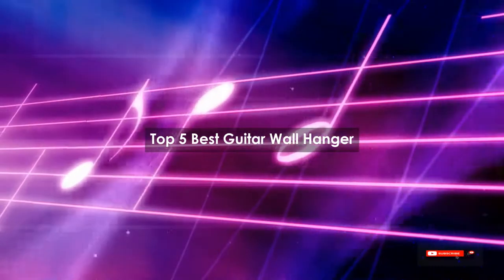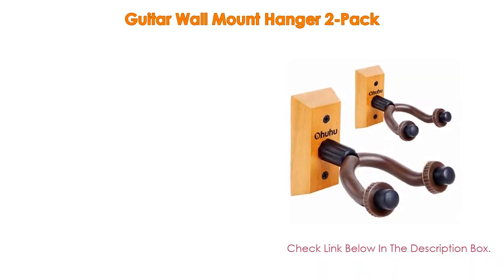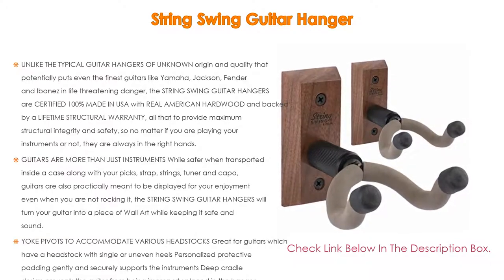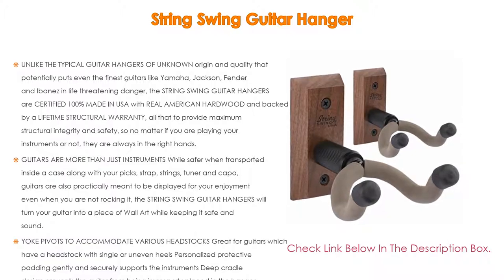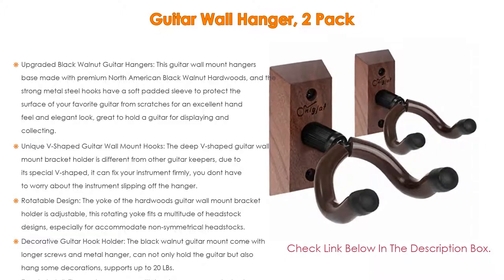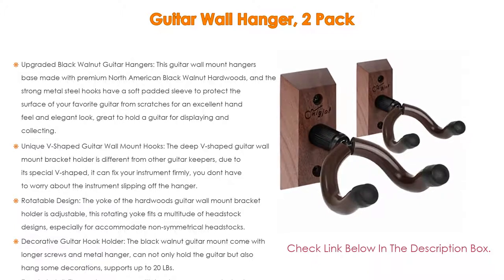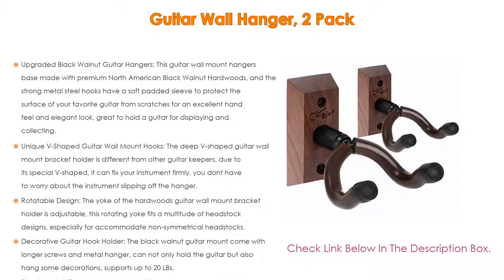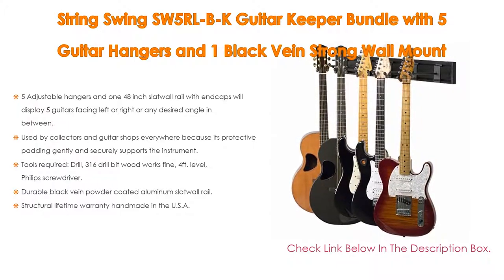Top 5 Best Guitar Wall Hanger Based On Scores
Best Guitar Wall Hanger: In this video we've collected and suggested  Guitar Wall Hanger Reviews for you. Hope our findings will help you.

🌟 String Swing SW5RL-B-K Guitar Keeper Bundle with 5 Guitar Hangers and 1 Black Vein Strong Wall Mount:
🌟 Guitar Wall Hanger, 2 Pack:
🌟 String Swing Guitar Hanger:
🌟 Guitar Wall Mount Hanger 2-Pack:
🌟 ChromaCast Slim Line Guitar Wall Hanger Stand for Guitar:

►Timestamps◄
 ⏩ 0:00:03 Introduction
 ⏩ 00:00:16 ChromaCast Slim Line Guitar Wall Hanger Stand for Guitar
 ⏩ 00:00:49 Guitar Wall Mount Hanger 2-Pack
 ⏩ 00:01:31 String Swing Guitar Hanger
 ⏩ 00:03:05 Guitar Wall Hanger, 2 Pack
 ⏩ 00:05:04 String Swing SW5RL-B-K Guitar Keeper Bundle with 5 Guitar Hangers and 1 Black Vein Strong Wall Mount
 ⏩ 00:05:54 Conclusion.

🔎 Best guitar wall hangers
🔎 Best guitar wall hanger 2020
🔎 Best guitar wall hanger australia
🔎 Best wall mount guitar hanger